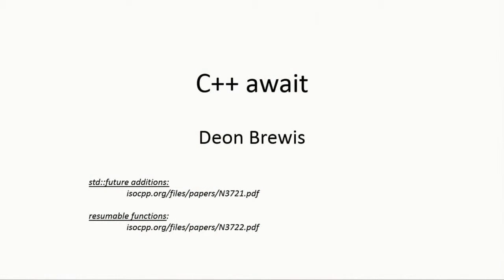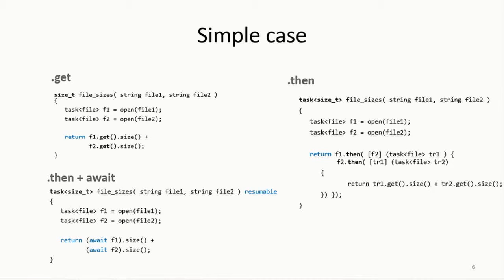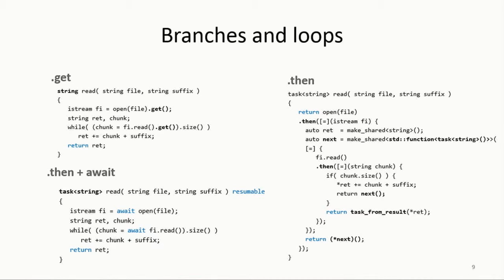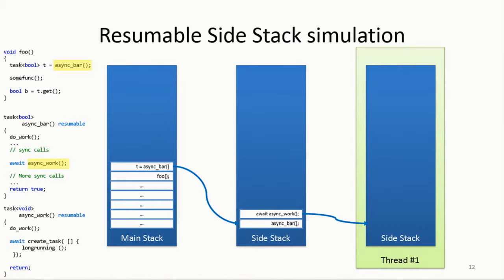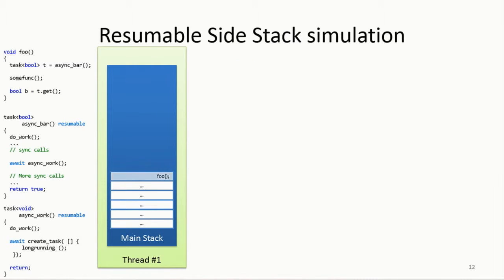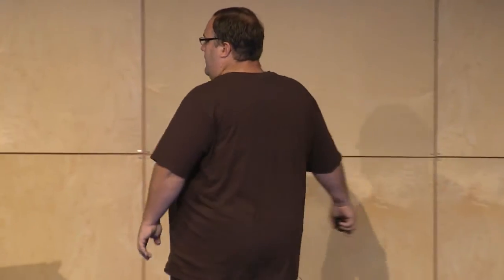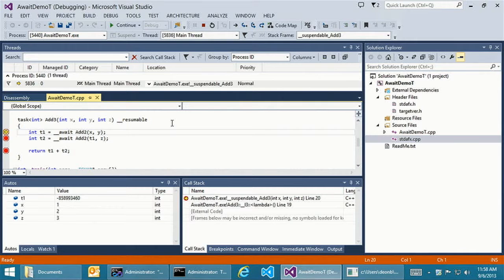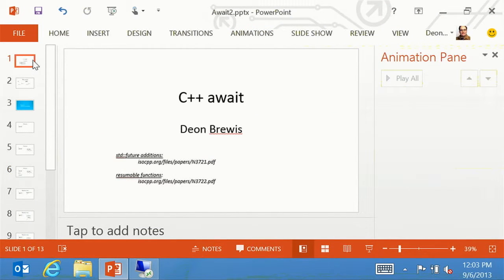GoingNative 2013 Bringing await to C++